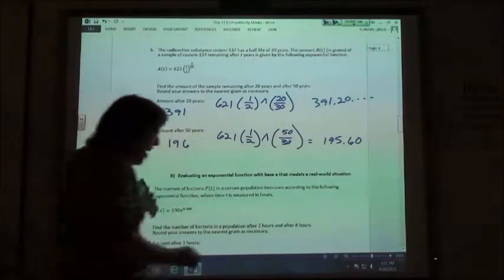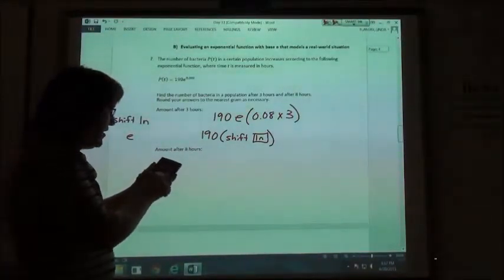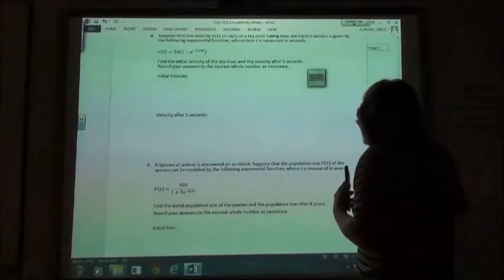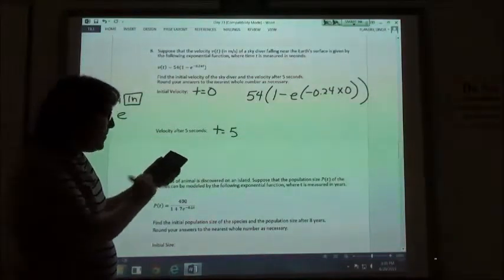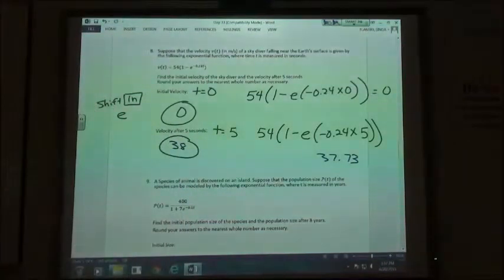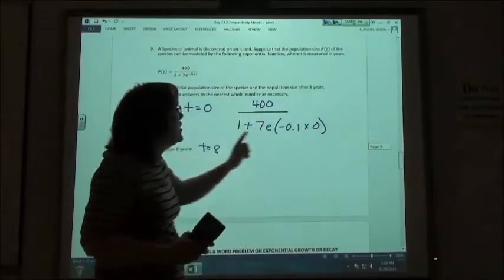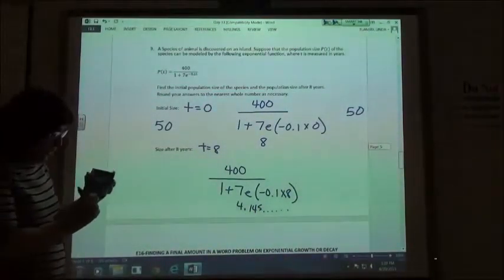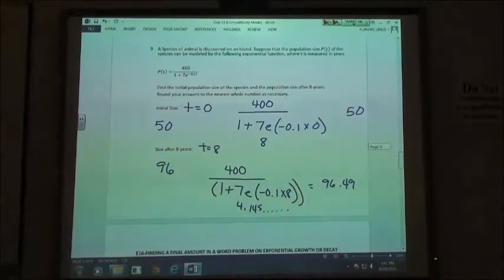E1B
College Alg.